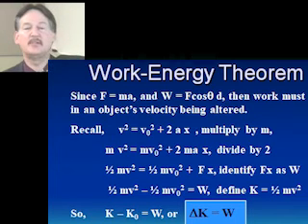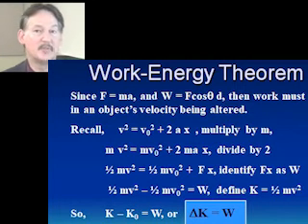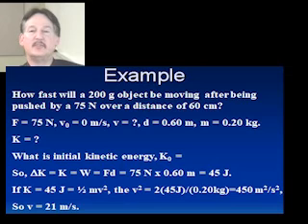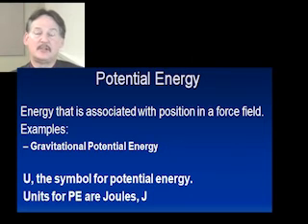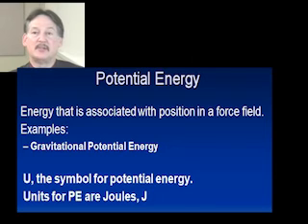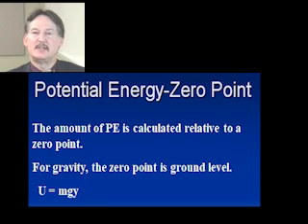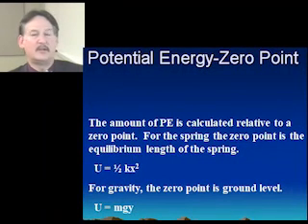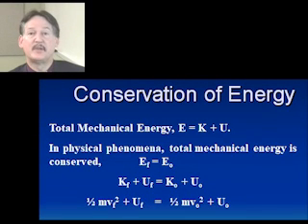Work and KE